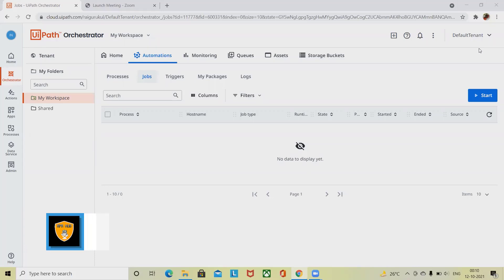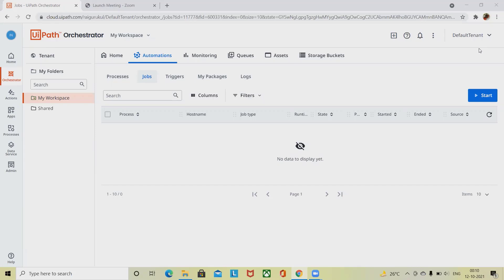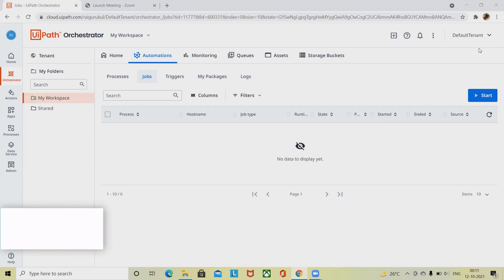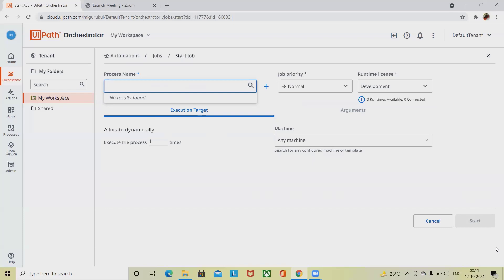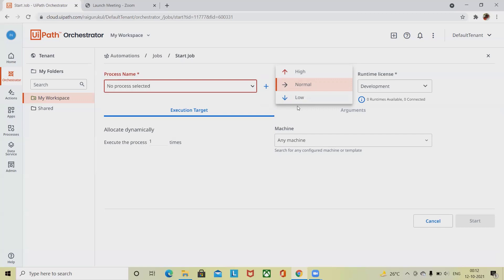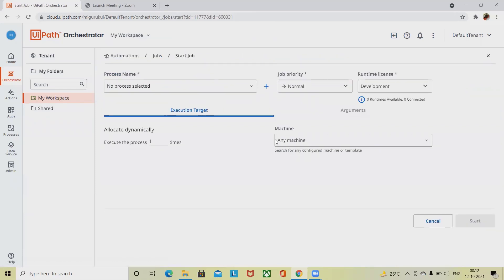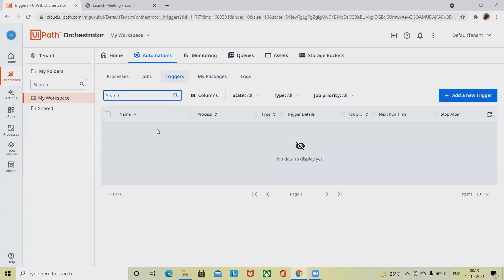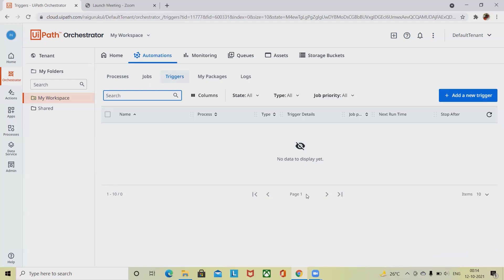UiPath Orchestrator Jobs | Uipath Orchestrator Tutorial | RPA Tutorial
A job represents the execution of a process on a UiPath Robot. You can launch the execution of a job in either attended or unattended mode. You cannot launch a job from Orchestrator on attended robots, unless for debugging purposes, and they cannot run under a locked screen.